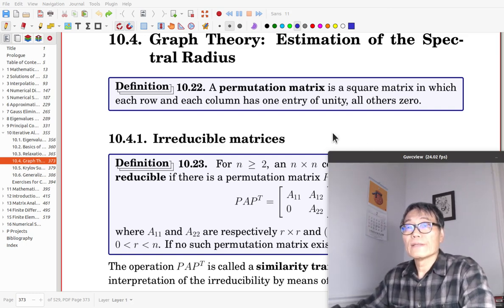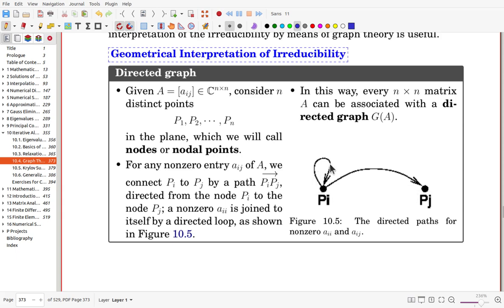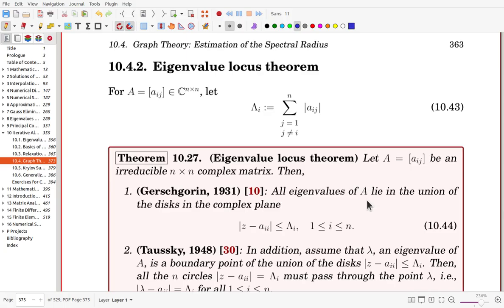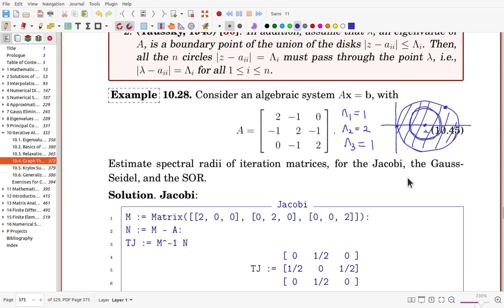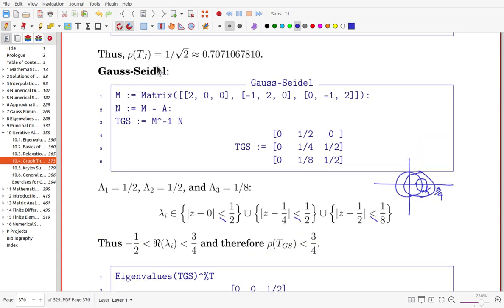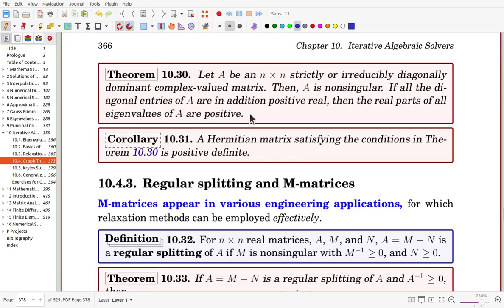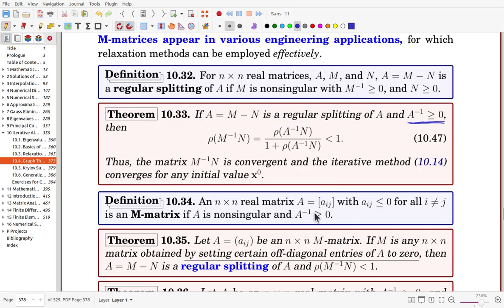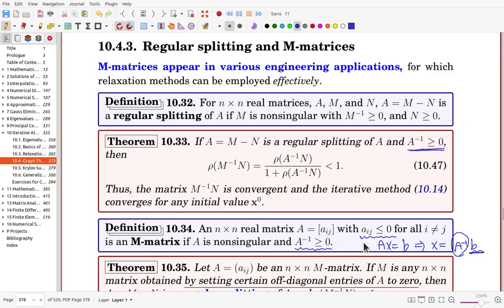MathTalent Numerical Analysis Sec 10.4 Graph Theory Gerschgorin Taussky Eigenvalue Locus Theorem